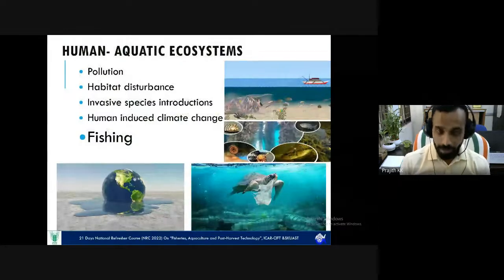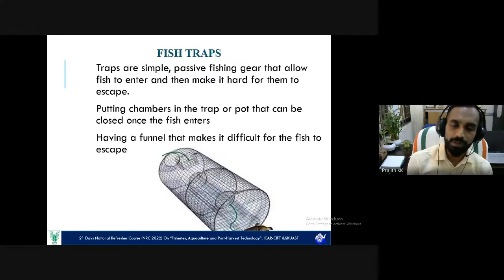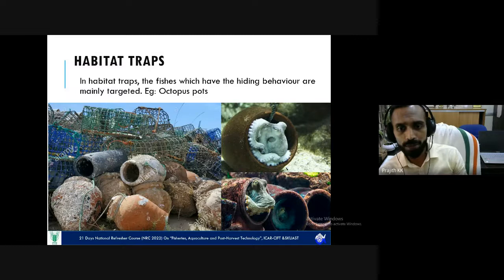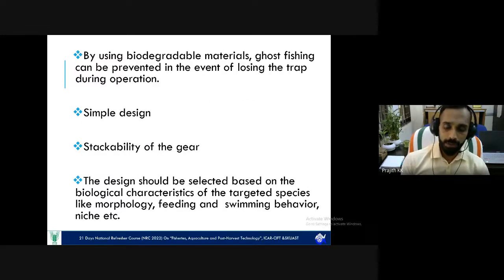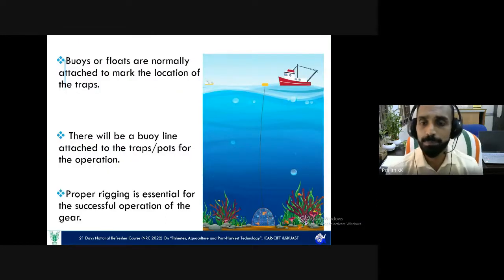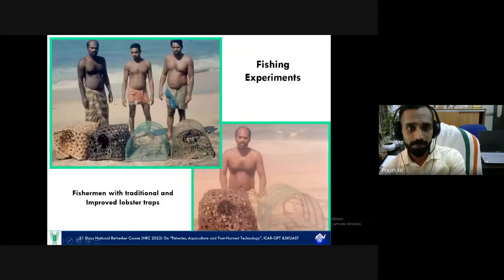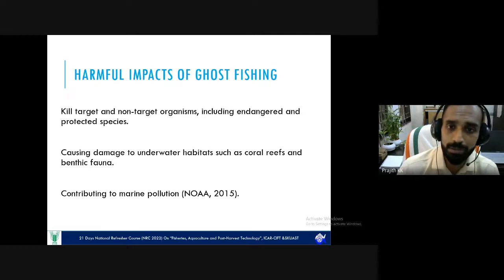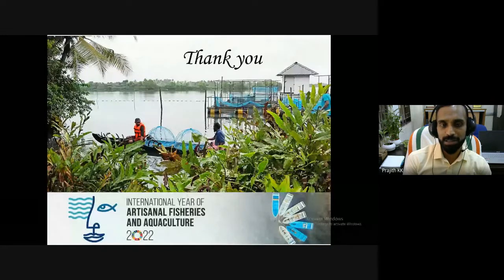“Pots And Traps for Energy Efficient and Responsible Fishing” 2022 05 28 00 06 GMT 7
“Pots And Traps for Energy Efficient and Responsible Fishing”
Dr. Prajith K. K.,
Scientist, Fishing Technology Division,
ICAR-Central Institute of Fisheries Technology, Kochi, Kerala